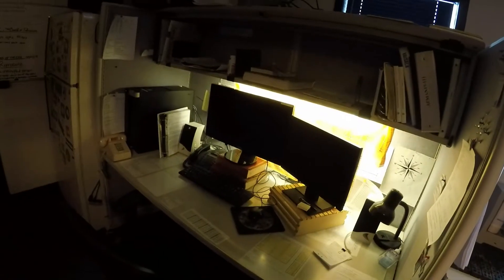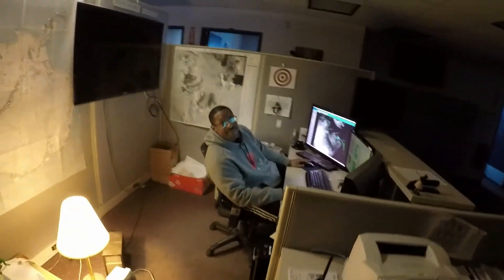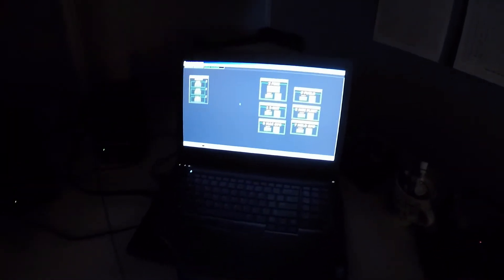Antarctica Jobs - Weather Forecaster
In this video the Weather Forecaster gives you a little insght of what it is like to be a weather forecaster and what type of equipment they use to do their job.  This job is at McMurdo Station, Antarctica.  Thank you for the insight John!

HAVE FORECASTING EXPERIENCE AND INTERESTED IN A JOB?

Seasonal or Full Time Positions

Filmed on locations: Building 165, McMurdo Station, Antarctica.

Produced and edited by: K Vex using GoPro Hero 5 Black Edition.

! MORE ANTARCTICA VLOGS COMING YOUR WAY !

Music in Video: None